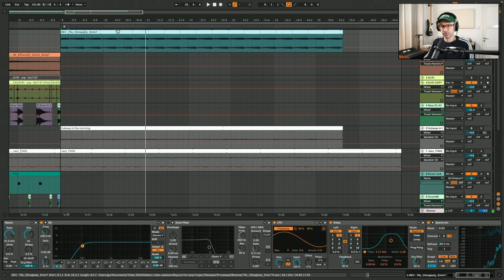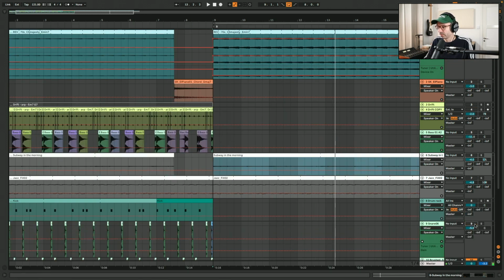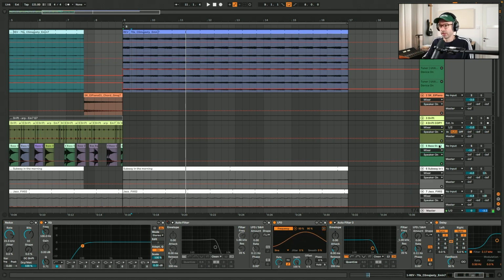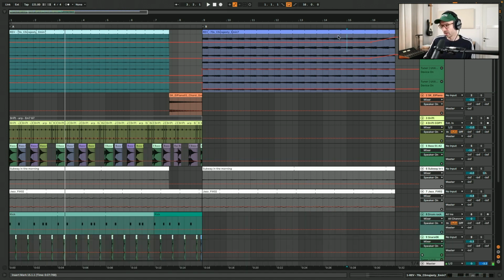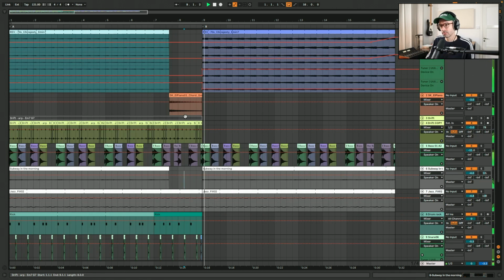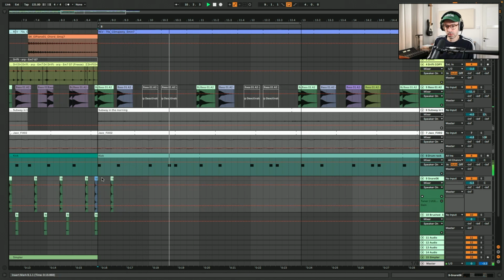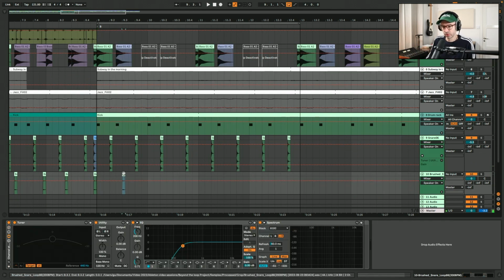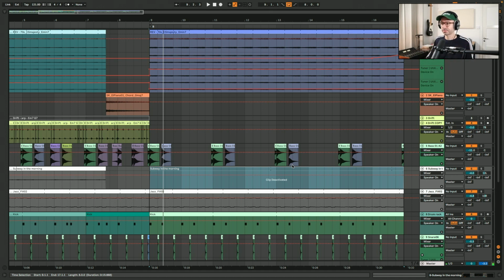Beyond the loop | Approach 1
In this series I explore 3 strategies how to move beyond the 4 bar loop and develop your track with a B section. The first approach I will demonstrate in this video is to use all the sounds of part A but make them play something different. Time stamps below!

00:00 Intro: the 4 bar loop problem
01:03 The loop (part A)
03:20 Starting with part B
05:43 Bass and drums
07:46 Piano sample
08:53 Delay on the hi-hats
09:54 The result
10:28 Wrap-up